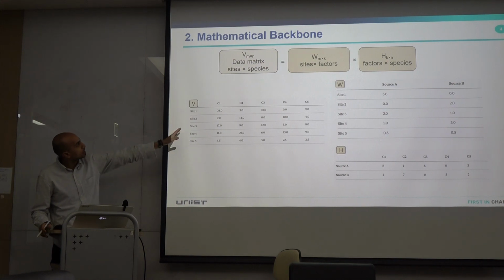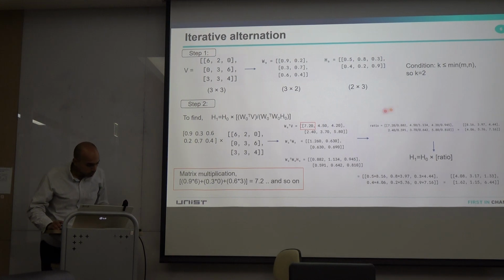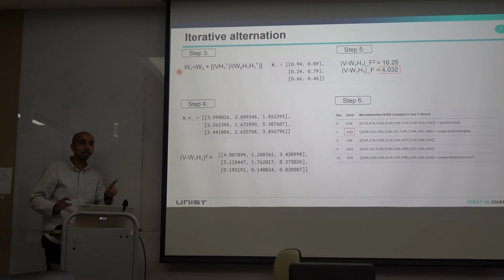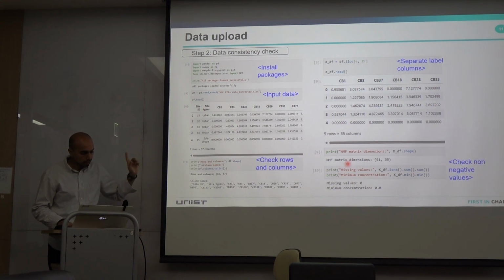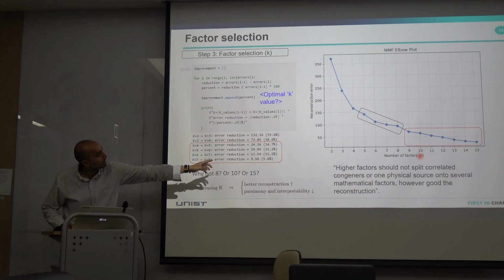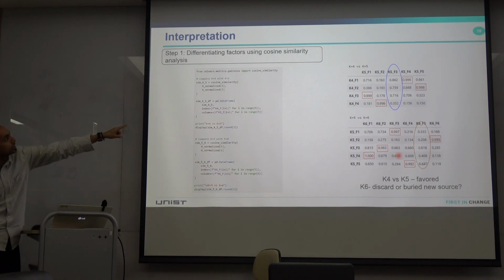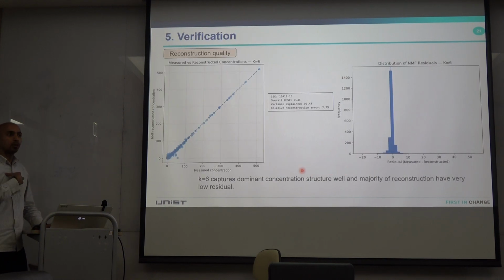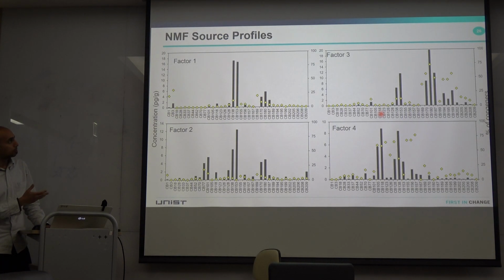NMF (Non-negative Matrix Factorization) 소개 Dr. Prithiviraj